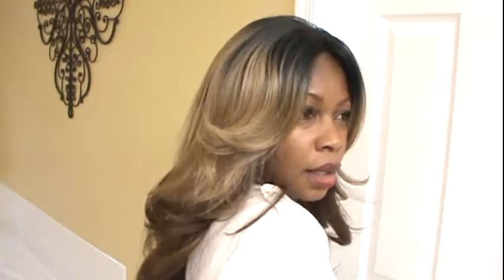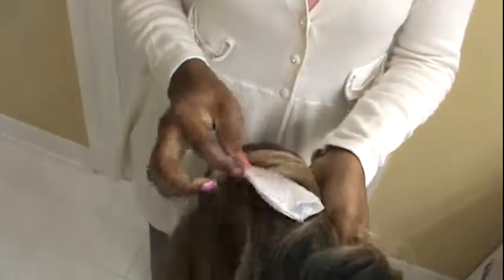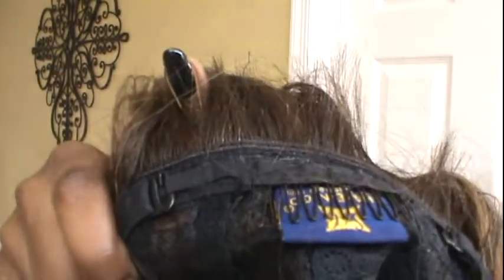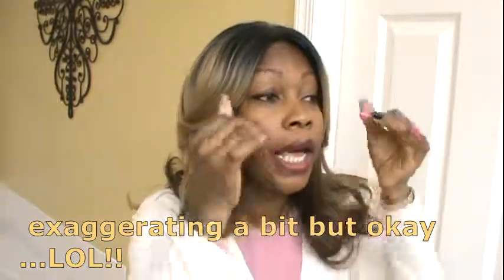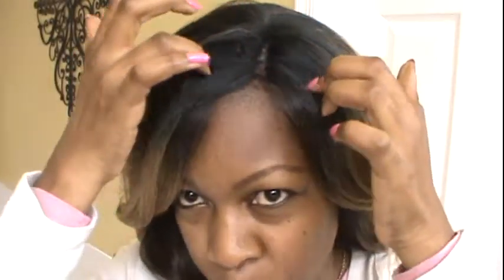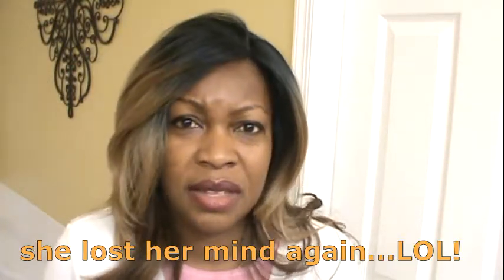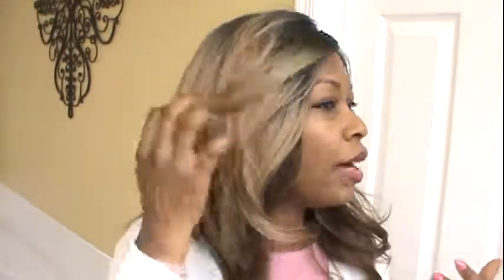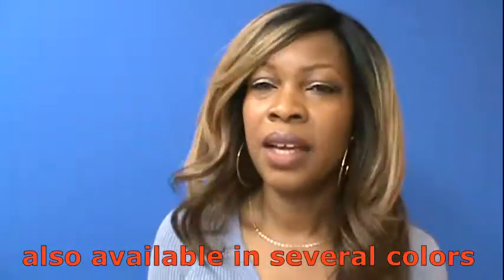Marvel 3 Part Lace Wig Shake N Go Review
Now that I am bald, I need some no hassle wigs that look like fabulous! This is one of the wigs I can wear in seconds and hit the road, Jack!

Tools: Scissors, hair brush

Products: Wig details below:
Equal 3 Way Lace Part Front Lace Wig Shake N Go
Style: Marvel
Curling Iron Safe up to 400 degrees
Length not specified on box but looks like about 18 inches
Available colors are:
OF99J/530/BG (basically burgandy color),  OF27/30/613 (that's the color I am wearing),
OF8/144/613 (couple of shades lighter than what I am wearing), OF6/27/613 (platinum blonde)